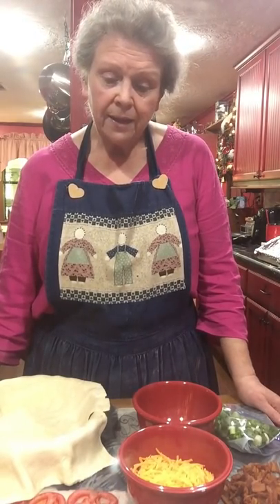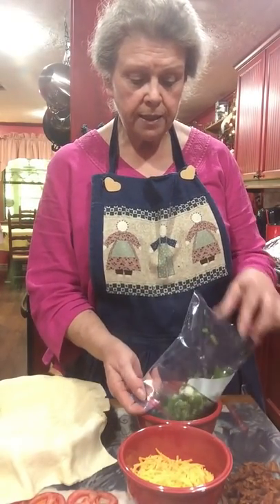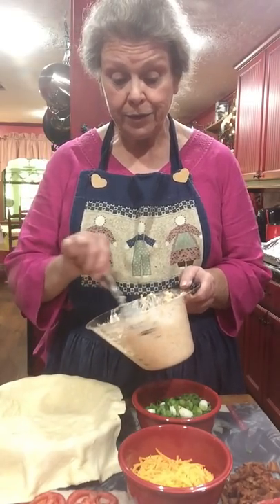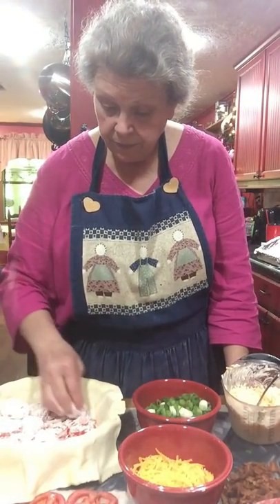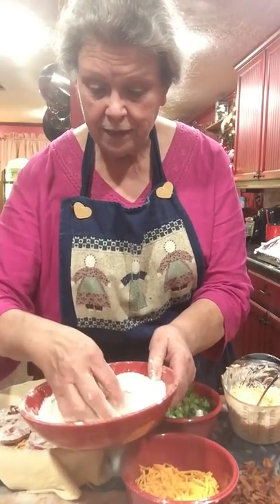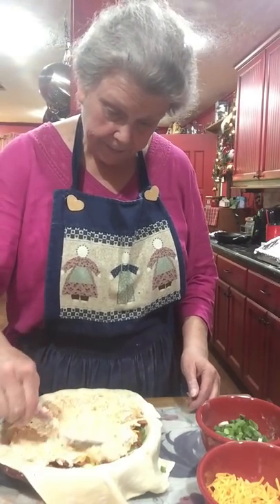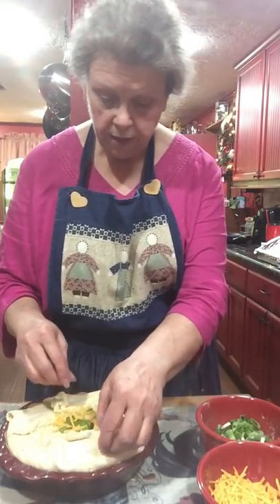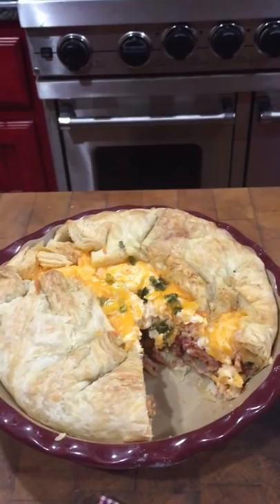#1 Tomato Pie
Easy  to follow instructions for a delicious anytime dish.